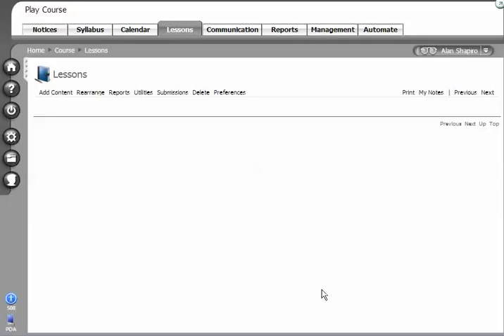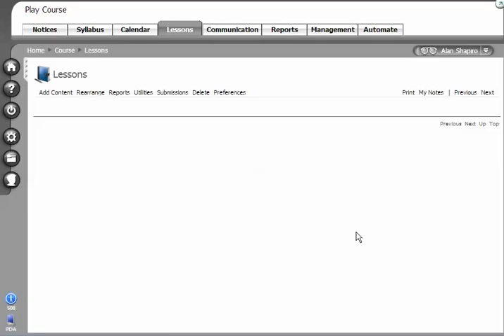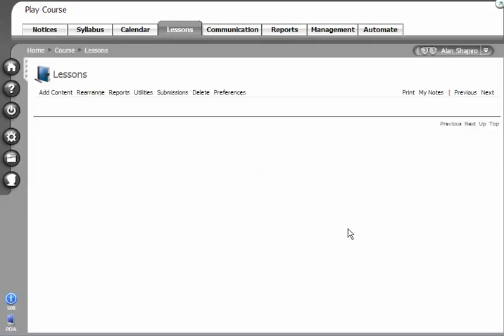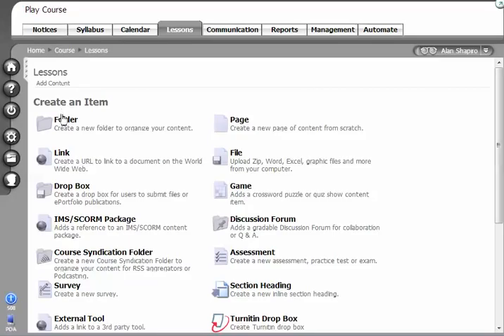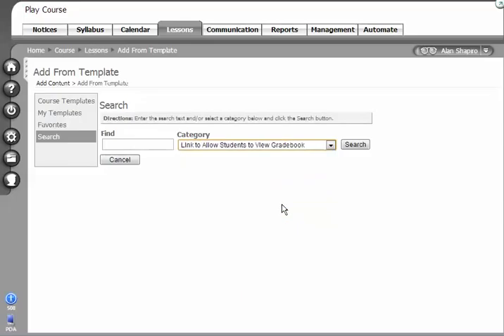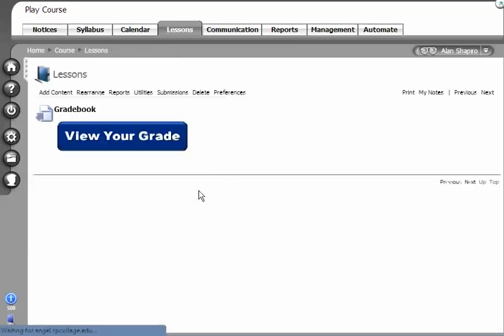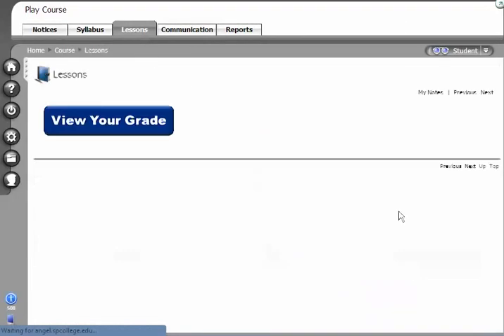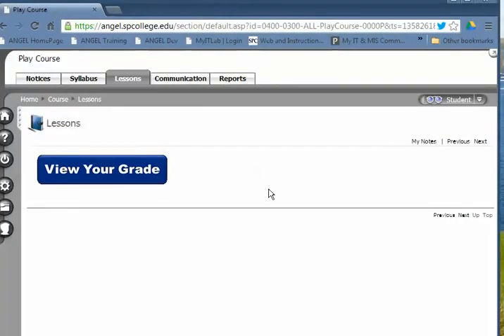Content Template - Gradebook Link